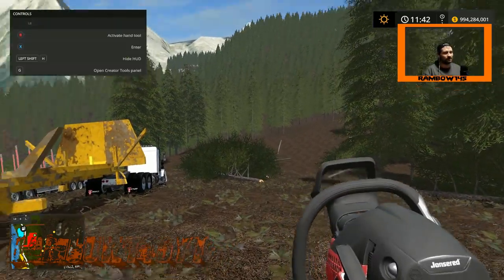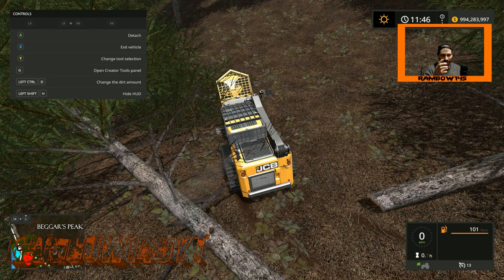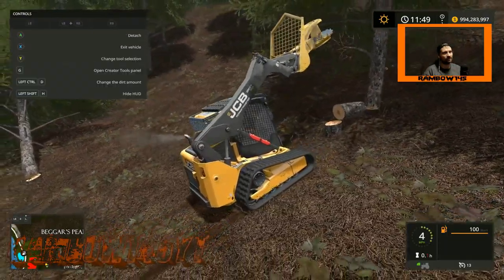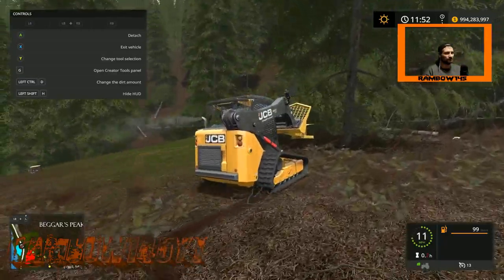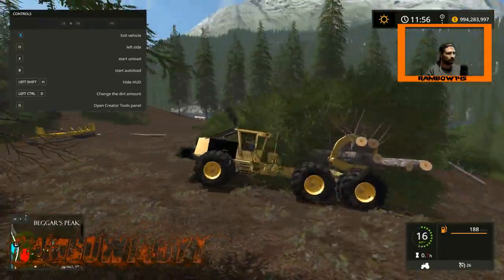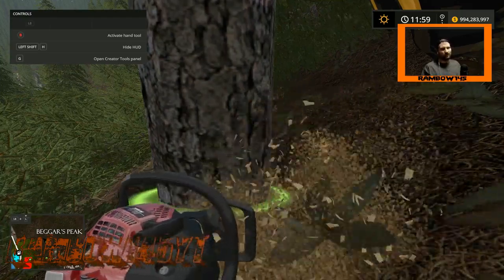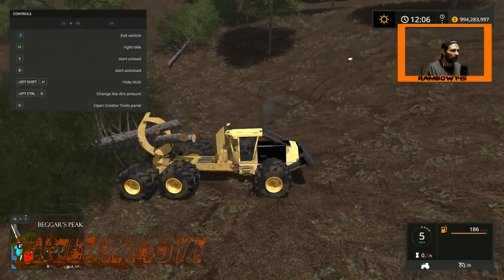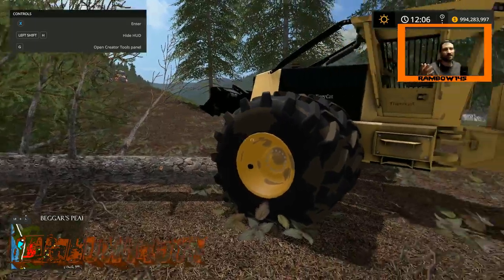Fs 17 Clear Cut! | Cutting And Skidding Trees!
Doing more cutting and skidding,Really just making a big mess...

Skid steer big Stump grinder
 fs17-ahwifm700-stump-grinder.html

The skidder
 fs17-re-worked-tiger-cat-clambunk.html

The Tracked Slasher
fs17-tracked-wood-slasher.html

16GB RAM
Power supply RM1000X Corsair
Water cooled